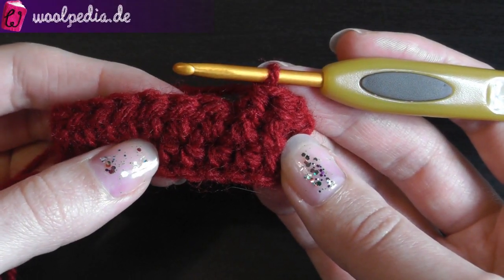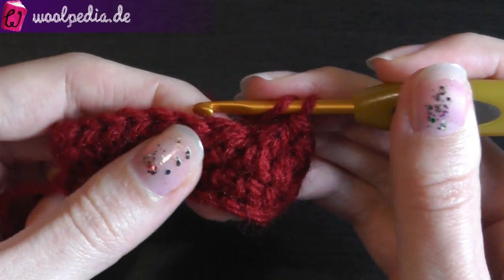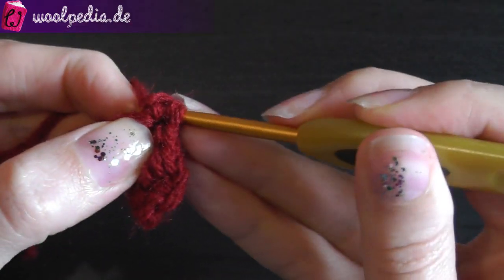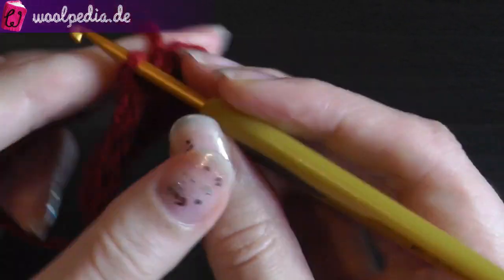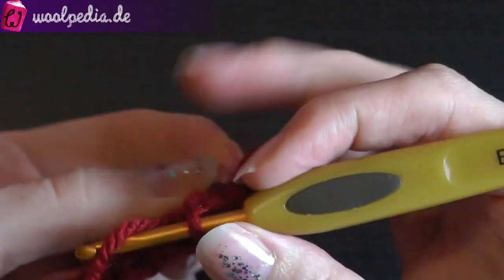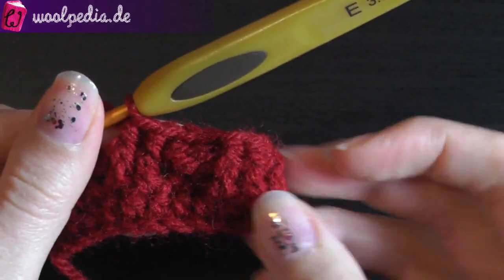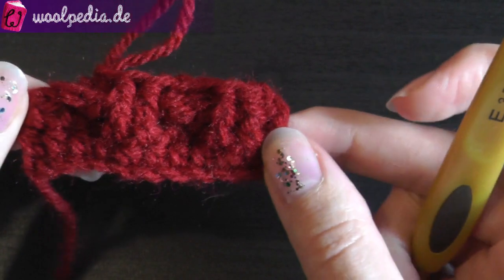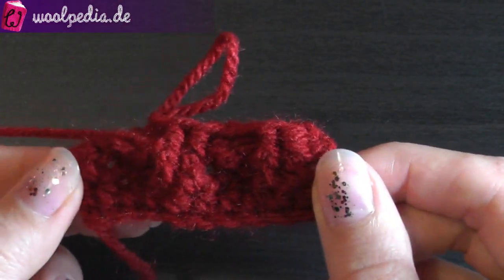Back post half double crochet - Crochet basics